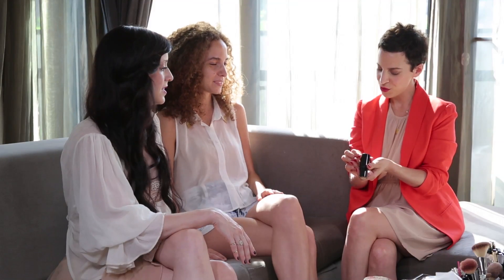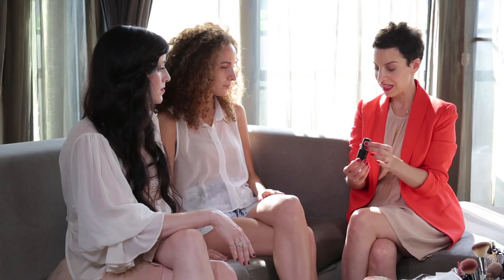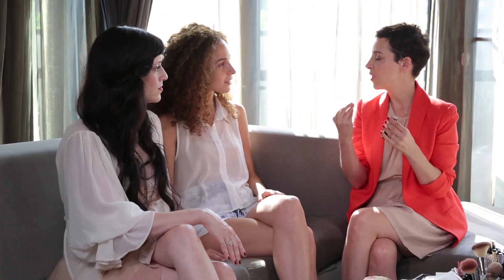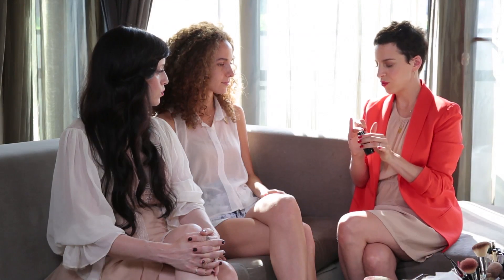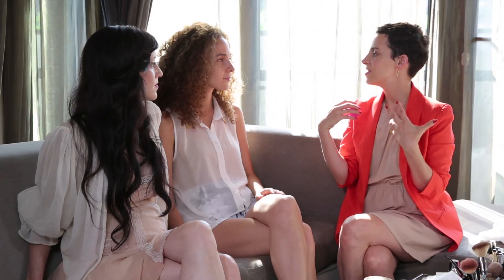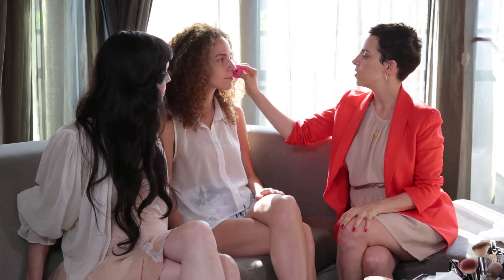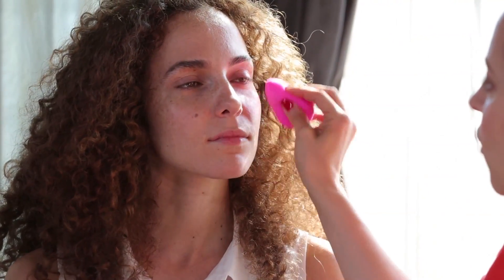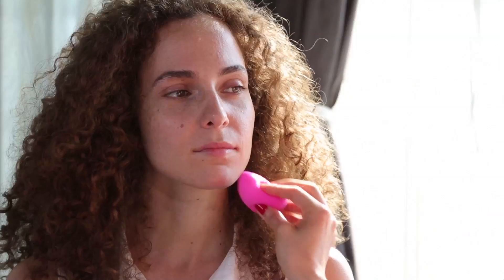Sheer Coverage With CC Cream: Romy's Tips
Beauty.com exclusive foundation series.

Sarah Sophie Flicker sits down with Makeup Artist and Beauty.com Director-at-Large Romy Soleimani to discuss specific tips on selection and application of complexion correctors and foundations for different skin types, colors, tones and concerns.

Matar's concern:
Get even skin tone without covering freckles.

Romy's solution:
Apply Stila CC Cream Stick and blend with a moist beautyblender makeup sponge for sheer coverage. Use By Terry Multi-Corrective Concealer on inner corner of the eyes and around the laugh lines (inner cheek and chin).